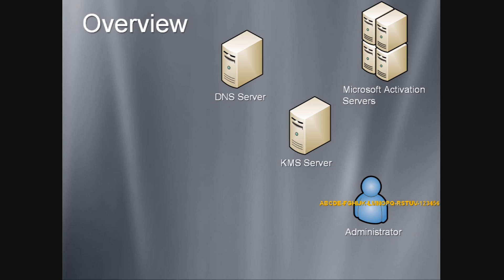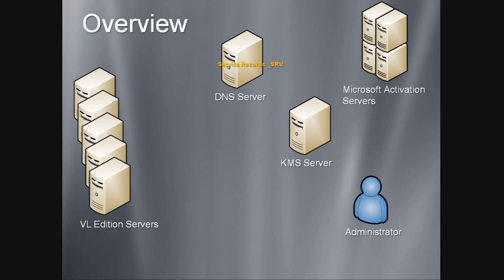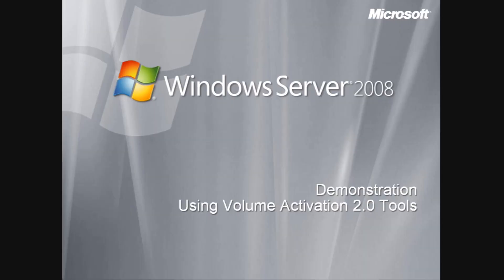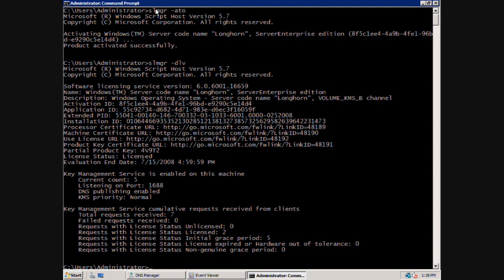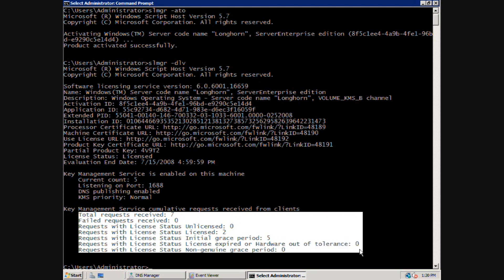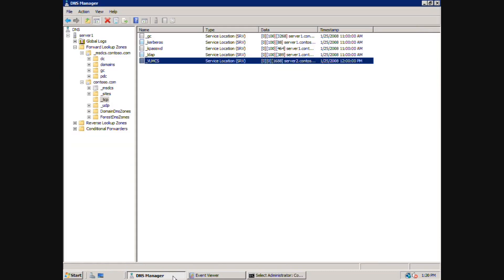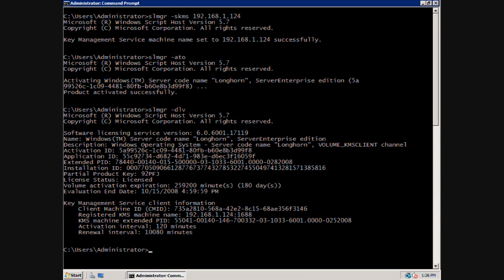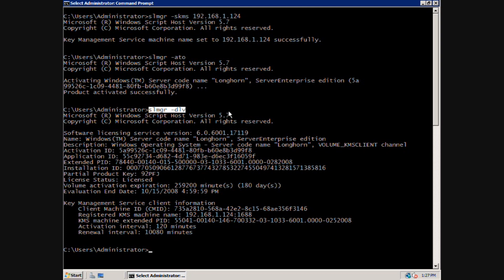Implementing Volume Activation 2.0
When you have a KMS license for windows you must follow this procedure